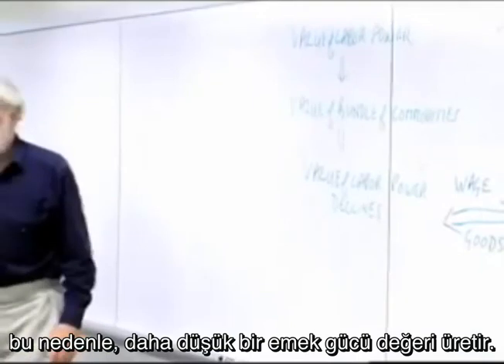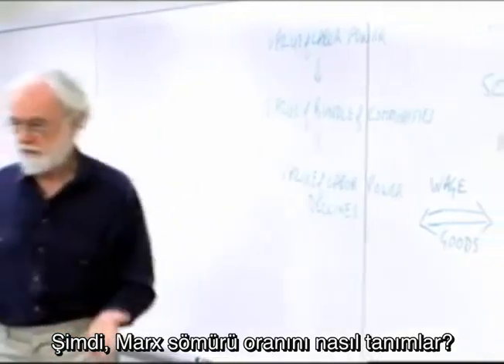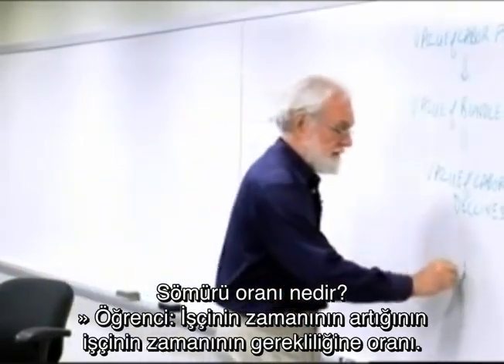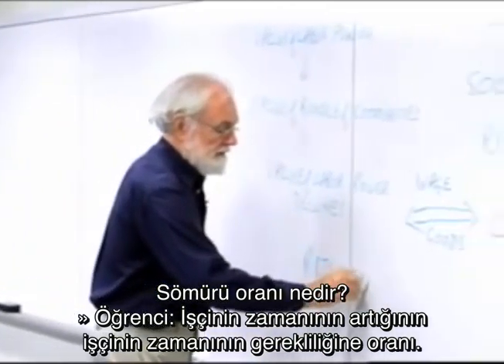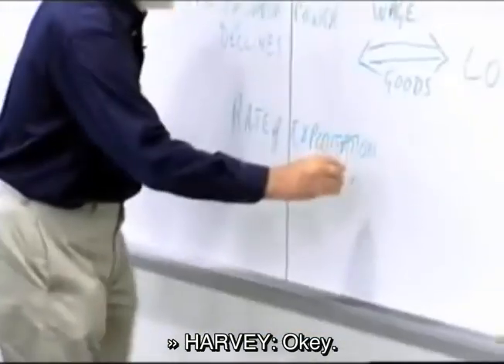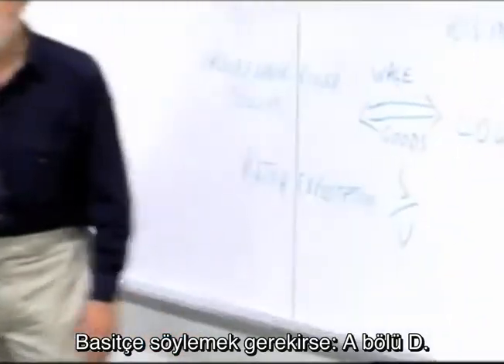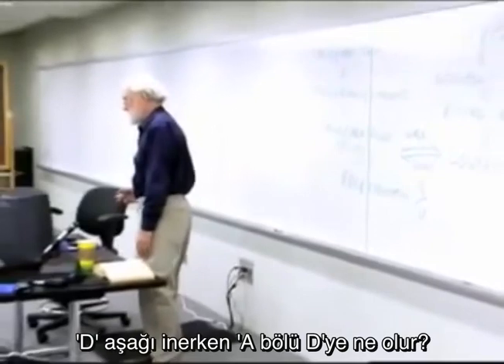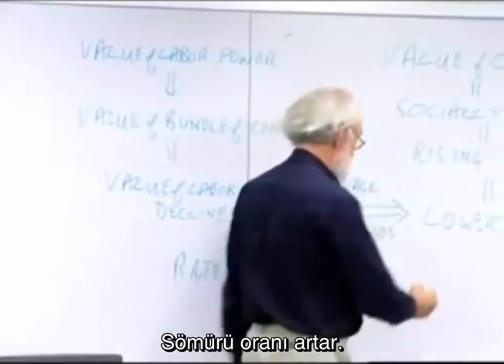David Harvey ile Kapital'i Okumak - Ders 7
Marksist düşünür David Harvey'in Kapital'in 1. cildini temel alarak verdiği 13 derslik serinin yedinci videosu.